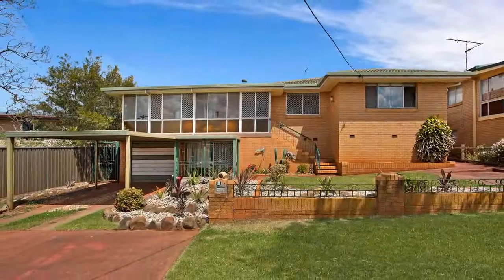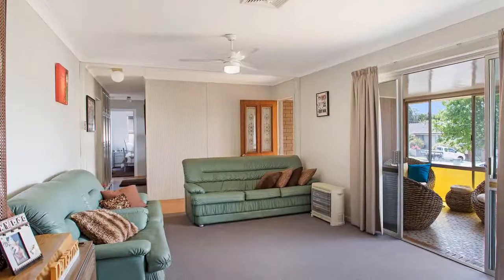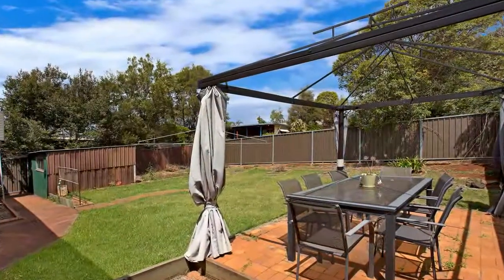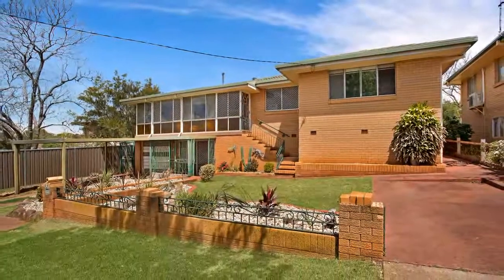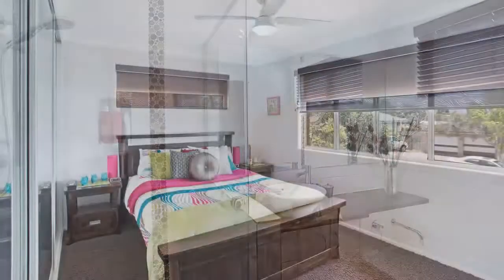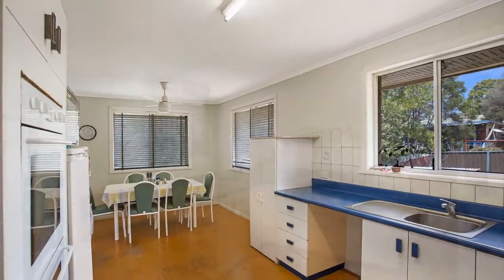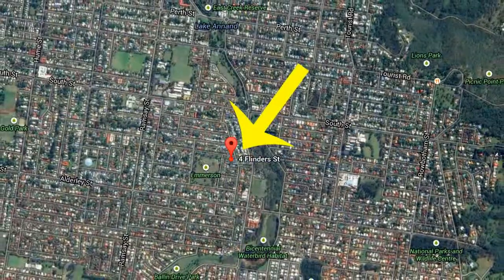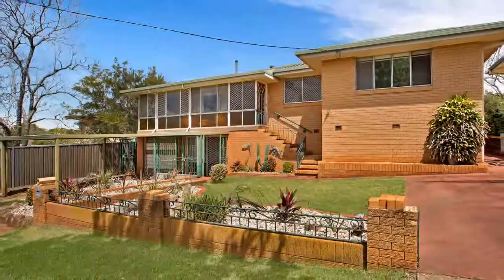4 Flinders Street, Centenary Heights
Family Home In Established Position With Potential!

This is your chance! The seller has to move & it's now over to the market to decide what this large home on 569m2 is worth. A property of this size in this location demands inspection. Rent appraised at $400 a week.

What an opportunity to secure a prize piece of Centenary Heights do not hesitate on this one!

Renovated 4 bedrooms & bathroom upstairs;
Rumpus, office & 2nd bathroom downstairs;
Combined kitchen/dining with cork flooring;
Walk to park, Centenary Heights State High School & shops;
Owner says Sell!' prior offers wanted!

AUCTION AT PICNIC POINT